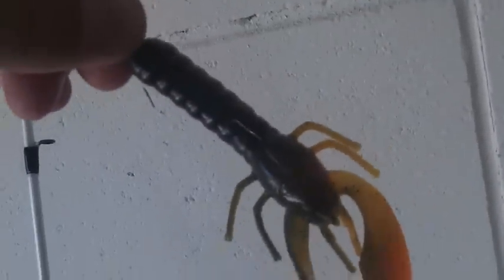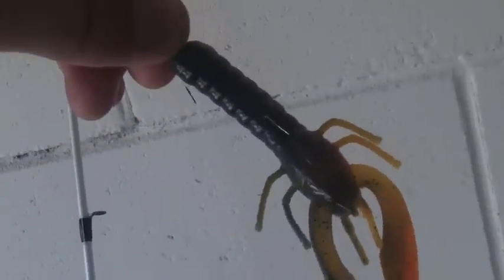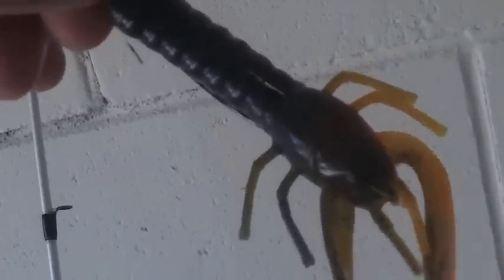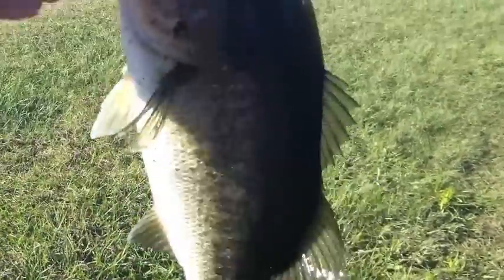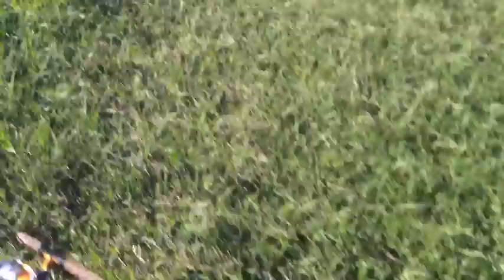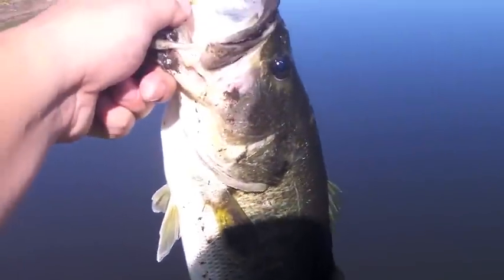Bed fishing for largemouth bass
The bass have already started bedding in my little pond so its game on!